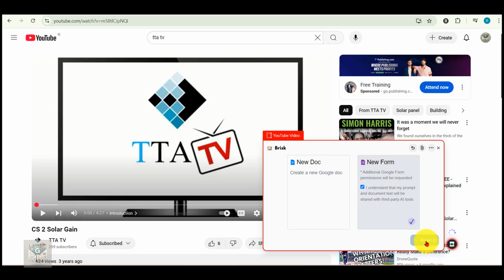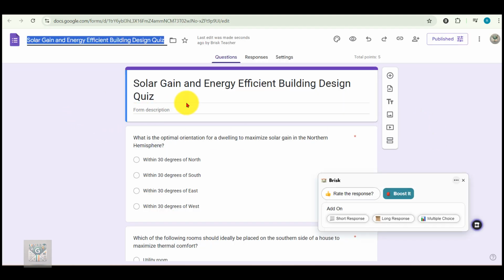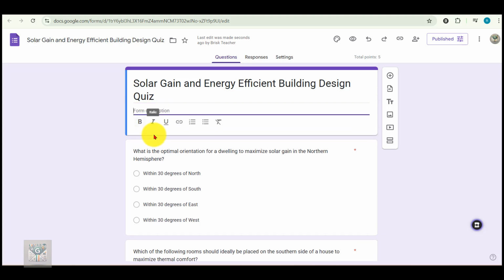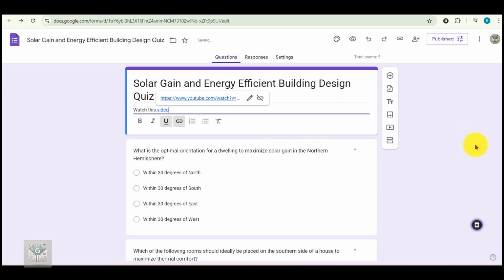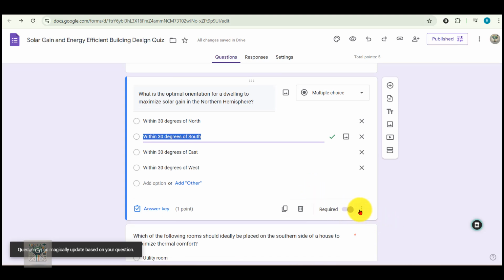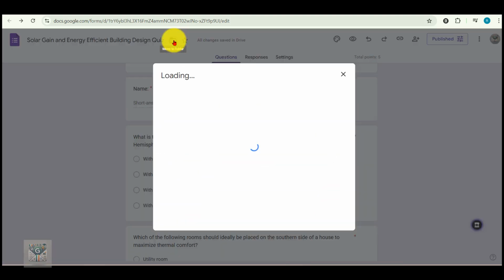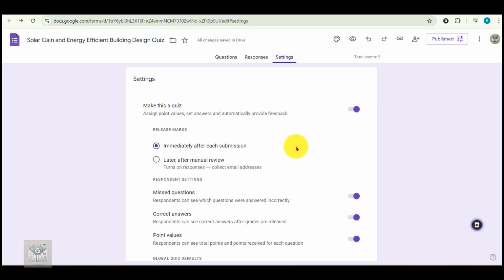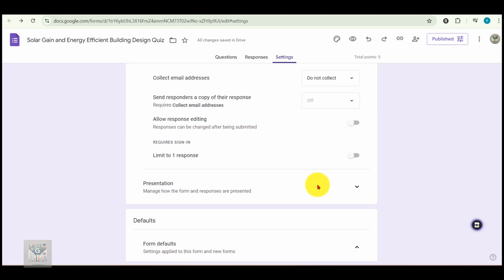Create a Google form from a YouTube Video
Create a Google form quiz from a YouTube video in less than 5 minutes